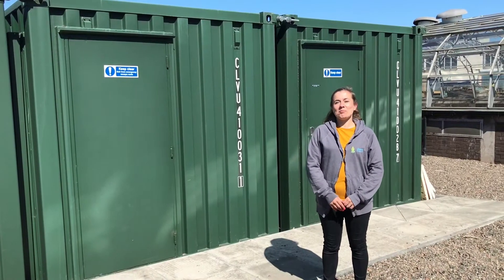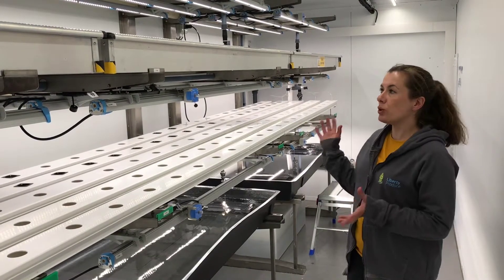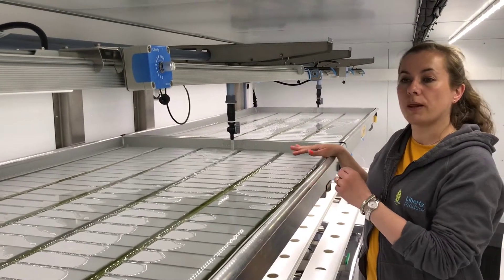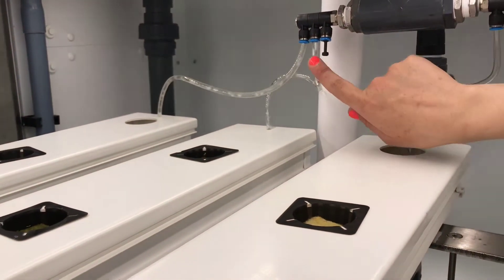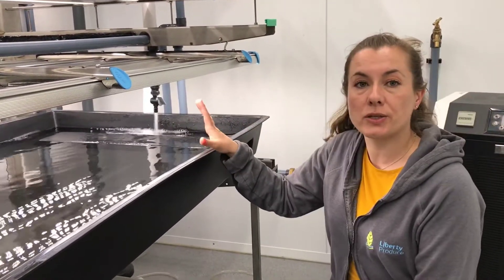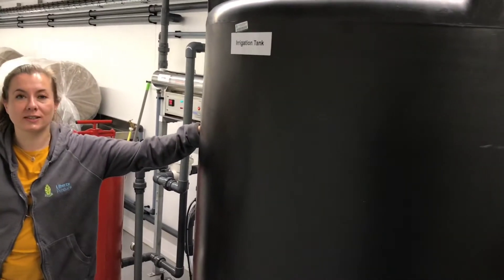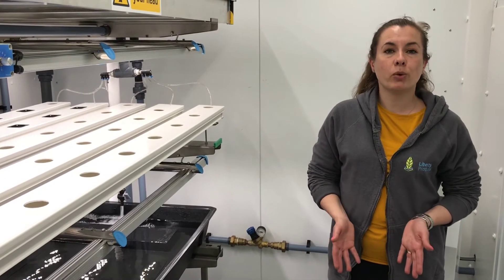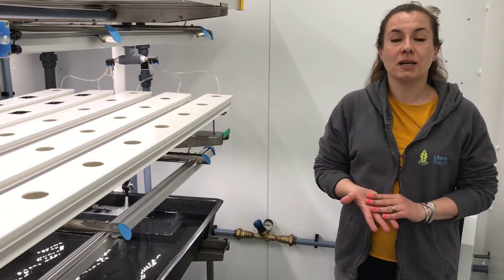Introduction to Vertical Farming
Find out all about vertical farming and why it’s so important in this video.

Crop Health and Protection (CHAP) and Liberty Produce, carry out vertical farming in specially converted shipping containers (IHCEA).